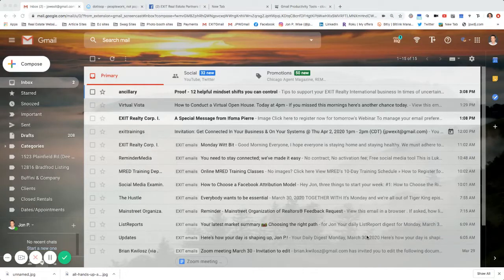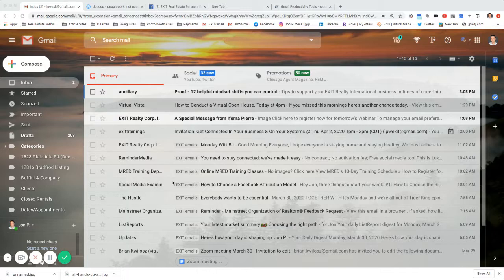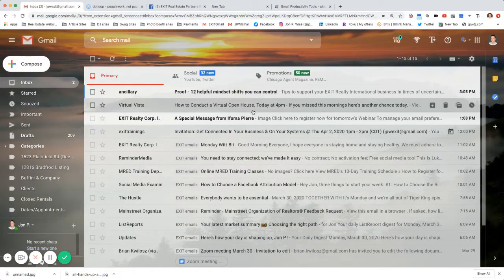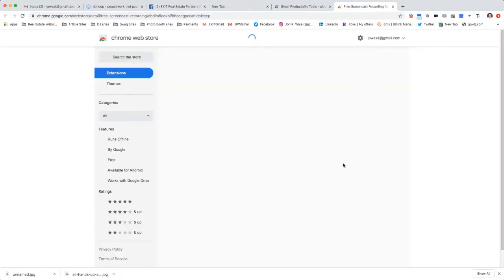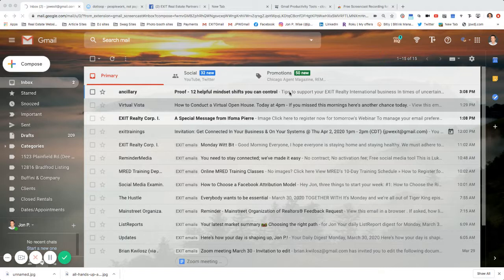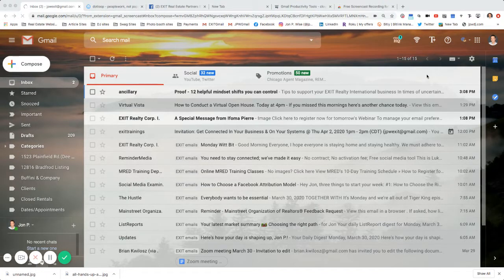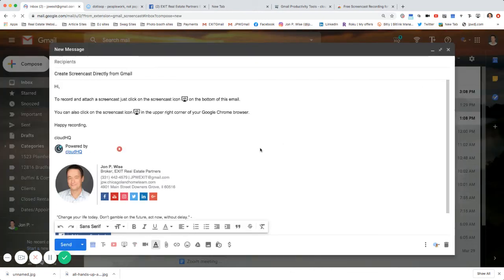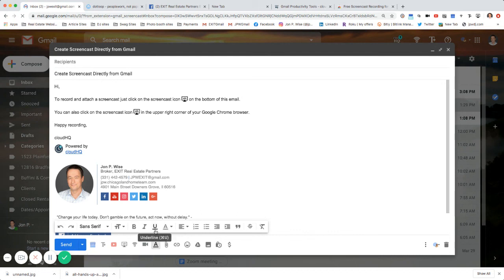How to add a Gmail extension from Cloud HQ